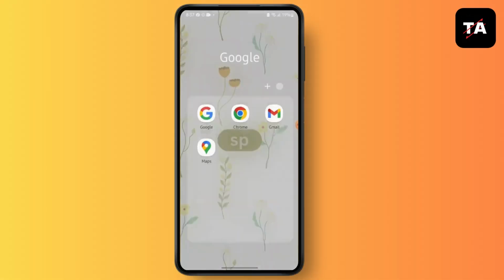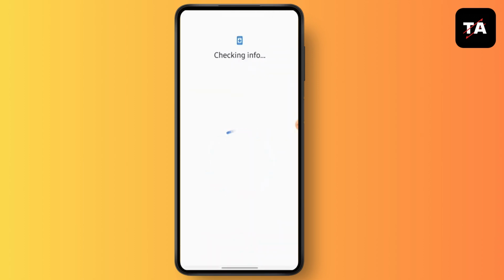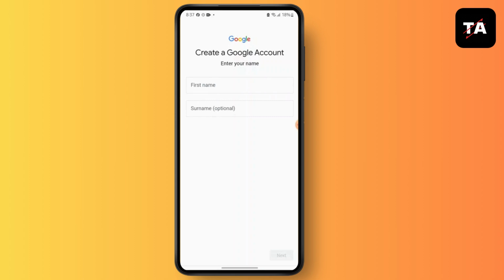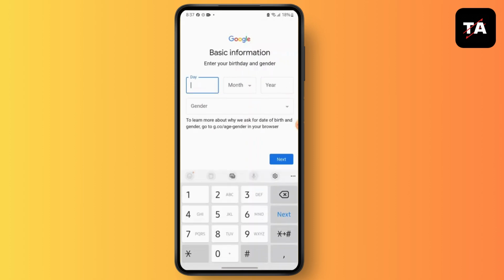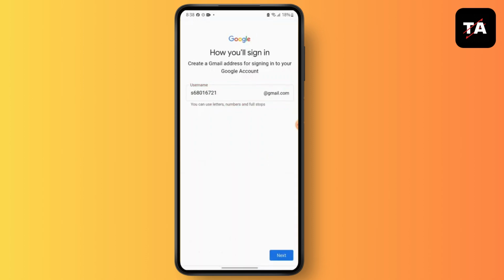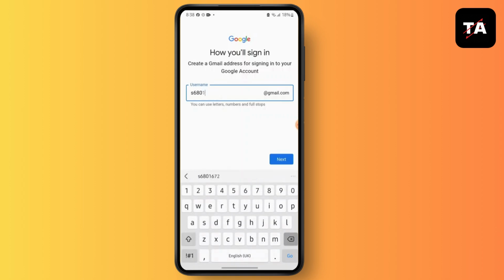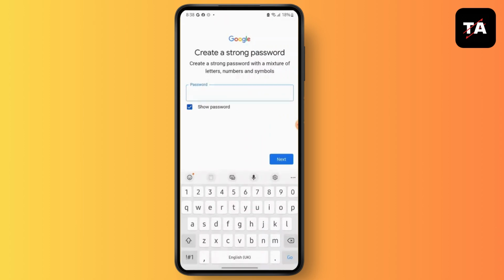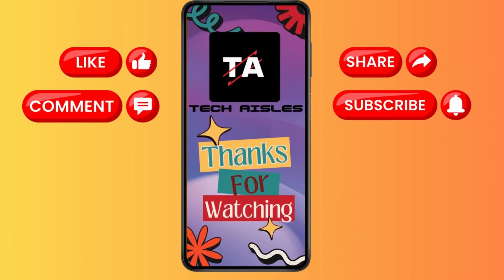How to Create Gmail Account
Welcome to our step-by-step guide on "How to Create a Gmail Account"! If you're new to Gmail or looking to set up a new account, this video will walk you through the entire process. Whether you're creating a personal or business email, we’ll show you how to easily sign up for a Gmail account, set up your profile, and get started with one of the most popular email platforms. Learn how to access Gmail from your mobile device and PC, and customize your settings for a smooth email experience.

What you'll learn:

How to create a Gmail account quickly and easily.
How to set up your Gmail profile and settings.
How to verify your Gmail account for added security.
How to log into your new Gmail account.
Tips to customize your Gmail for personal or business use.
Timestamps: 00:05 How to create a Gmail account
00:20 Step-by-step Gmail sign-up process
00:40 How to set up your Gmail profile
00:55 How to verify your Gmail account
01:10 How to log in to your Gmail account